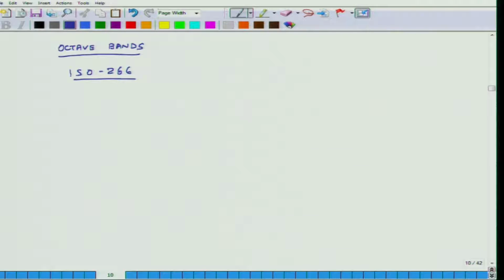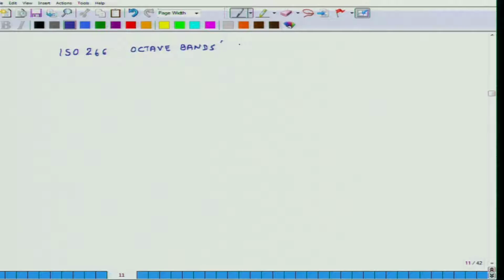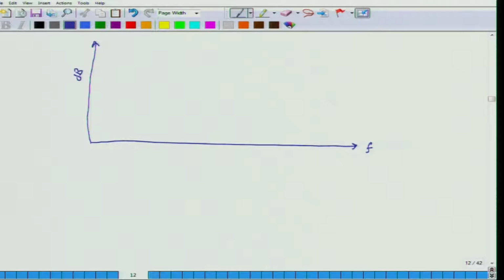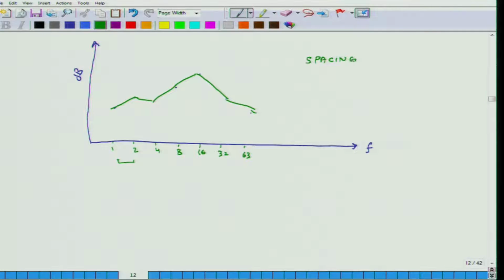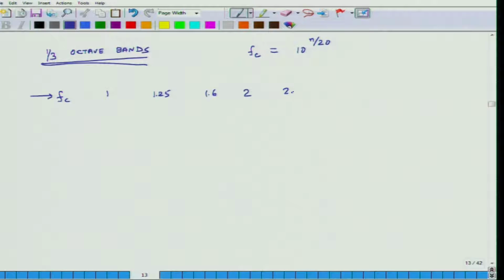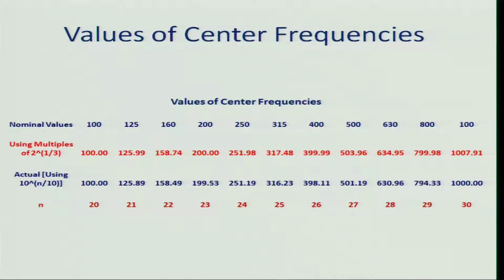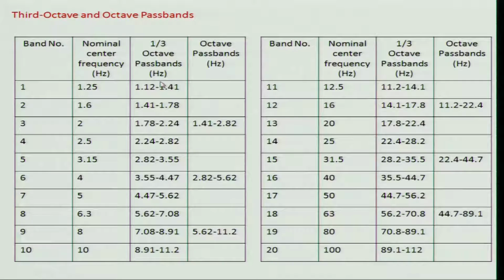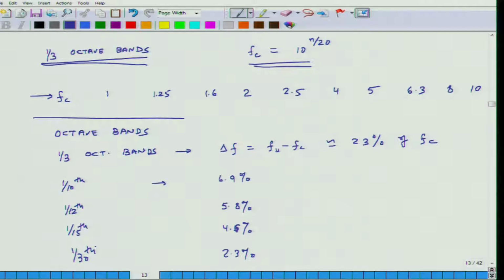Week 7: Lecture 40